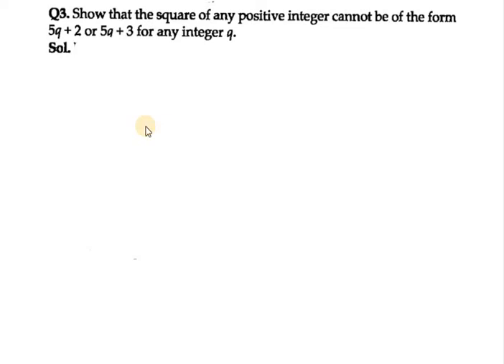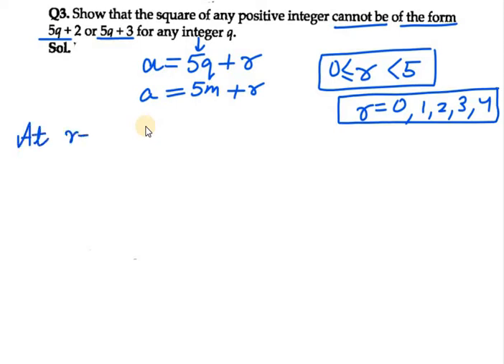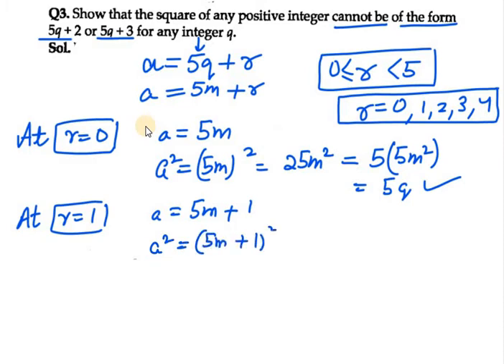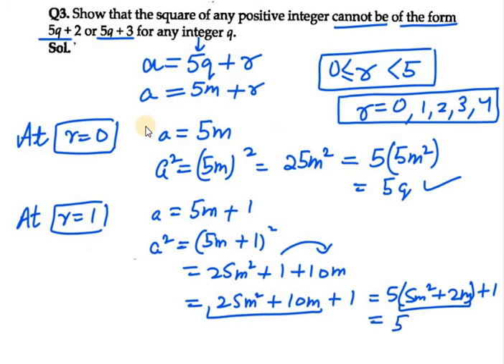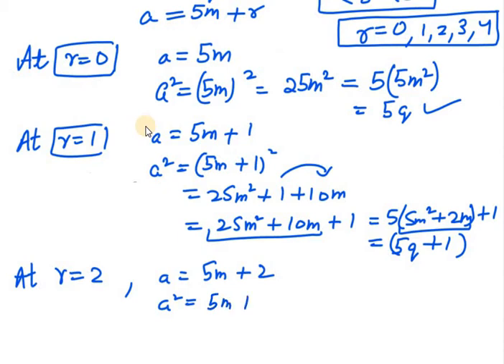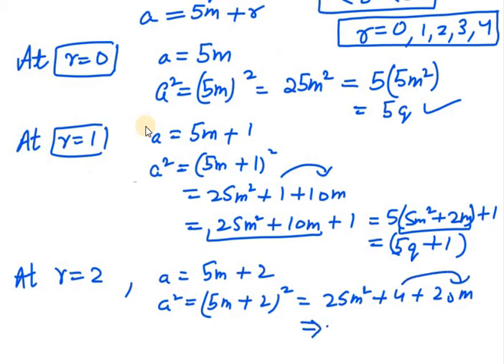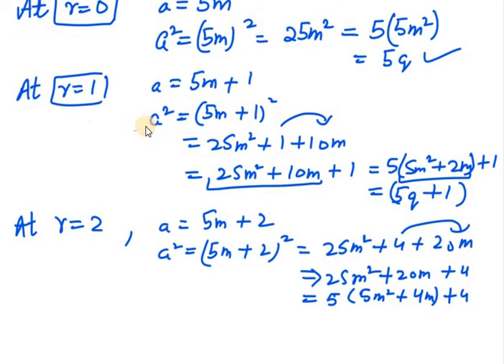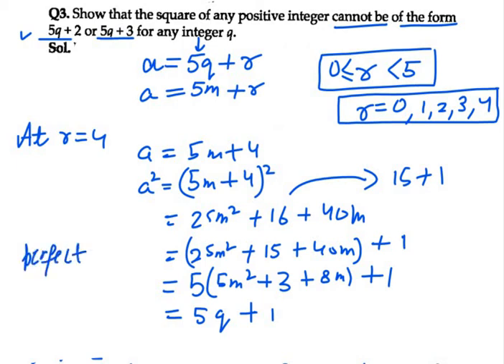Ex 1.3 Q3 NCERT Exemplar Class 10||Show that the square of any positive integer cannot be of the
Show that the square of any positive integer cannot be of the form 5q + 2 or 5q + 3 for any integer q.